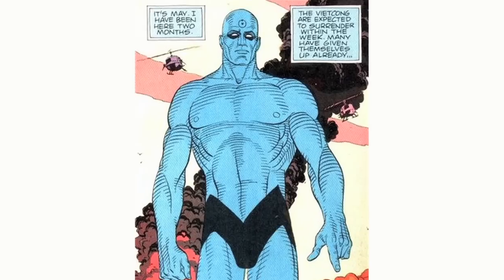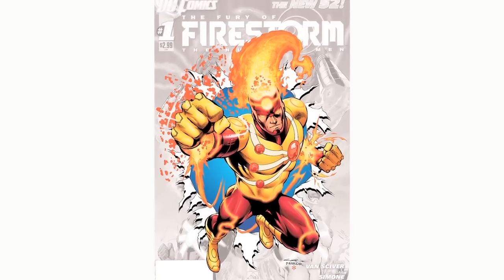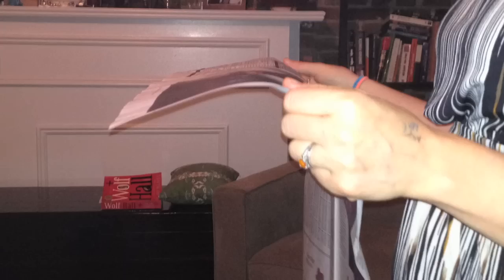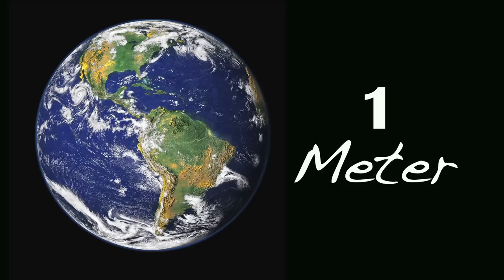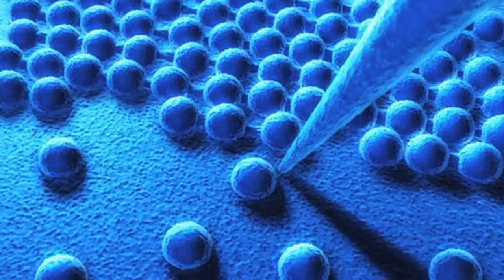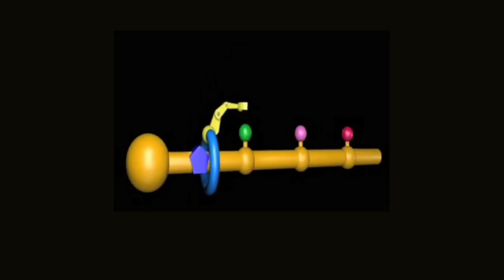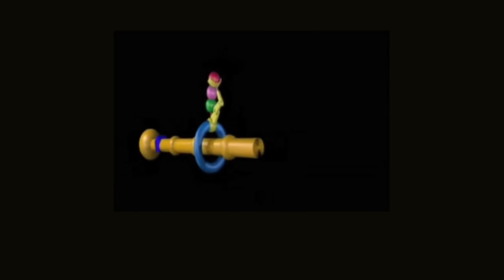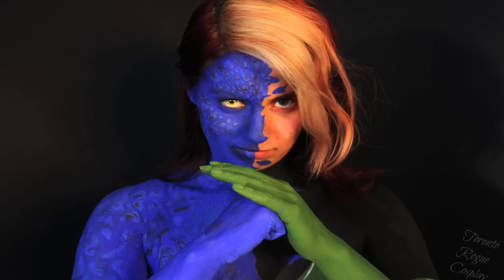The Power of Molecular Reconfiguration: Science Friction Ep 8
Superpowers are real. In Watchmen, Dr. Manhattan can manipulate the atomic structure of objects. It's the power of a god. It's also a power within our reach. In the latest episode of Science Friction I break down the science behind molecular reconfiguration.